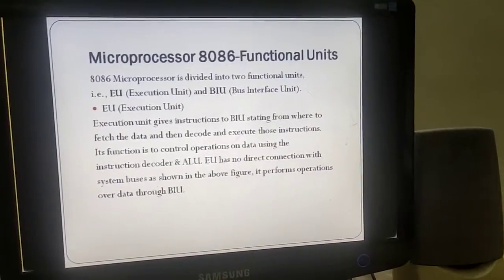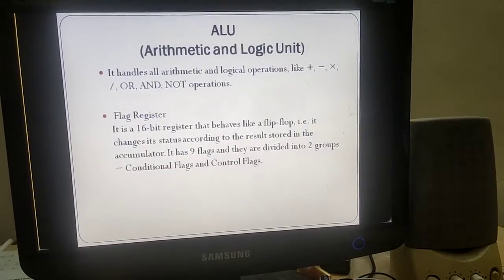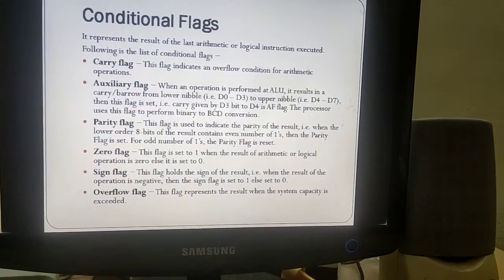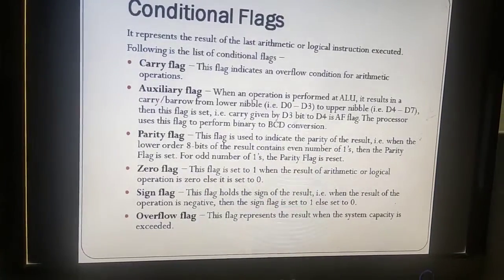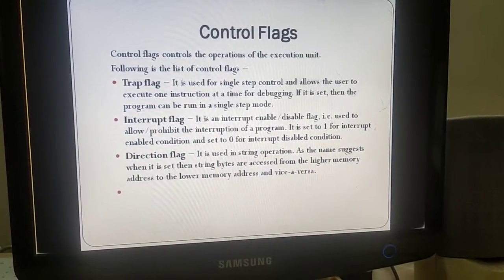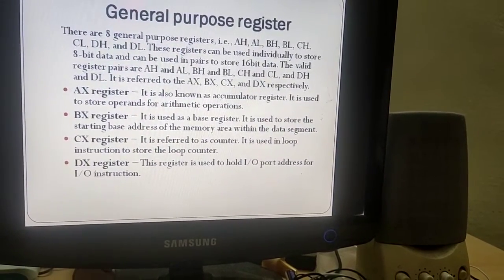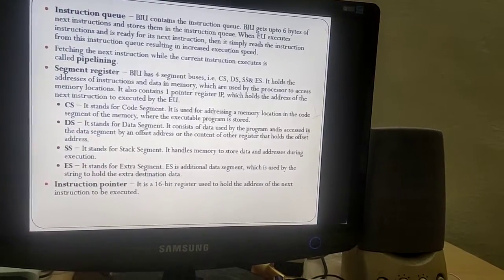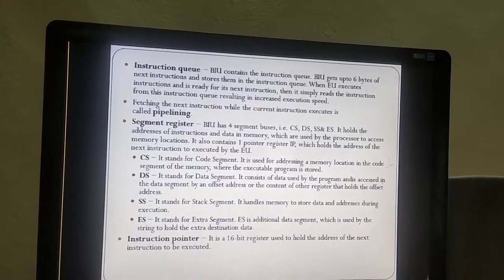8086 microprocessor part 2